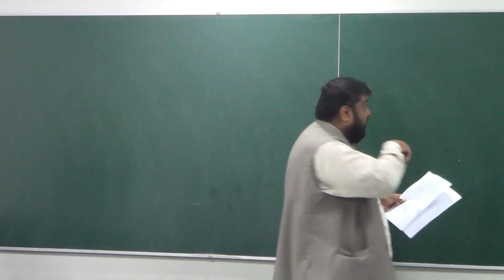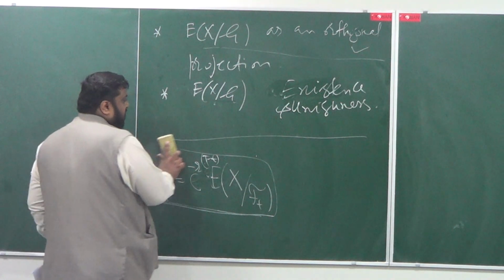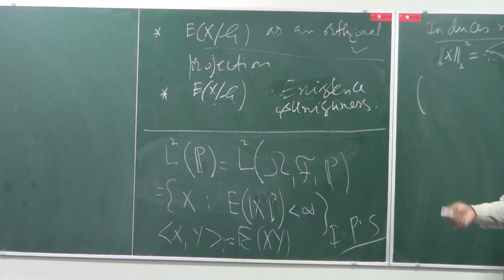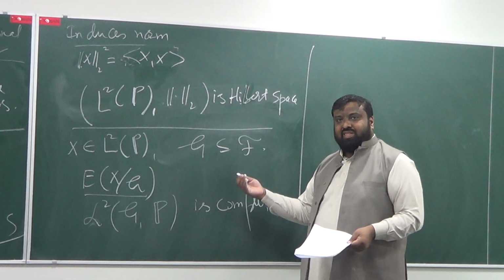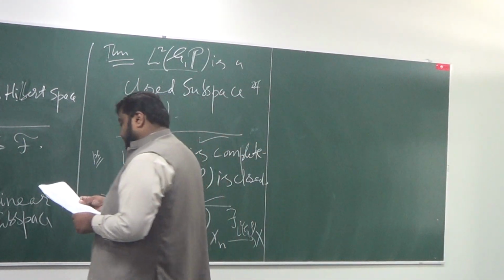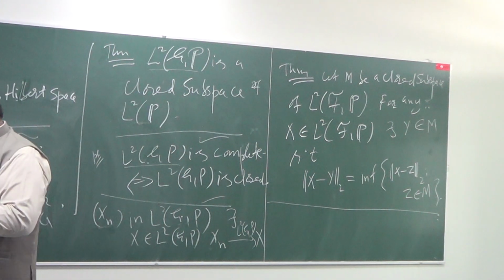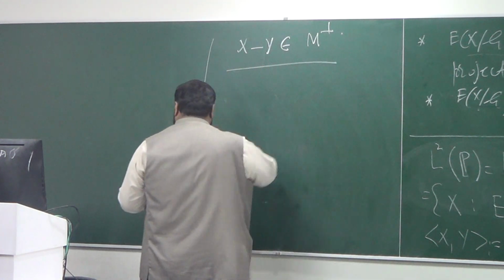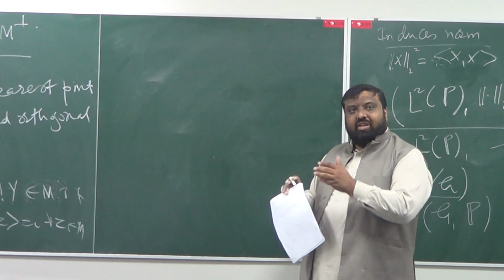Lecture 18 (Part 1): Conditional Expectation as an orthogonal projection